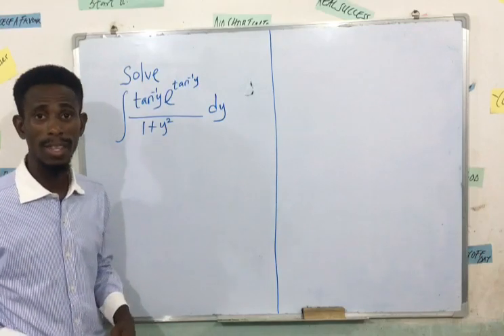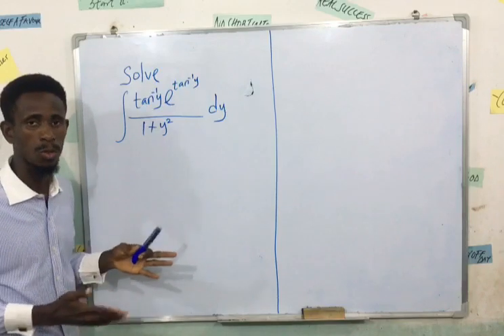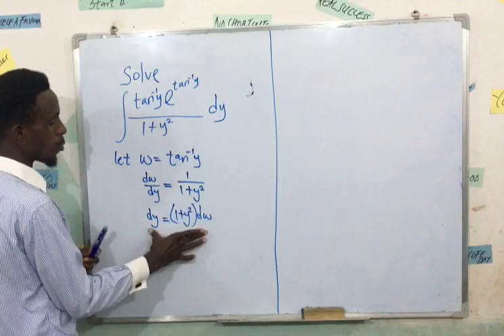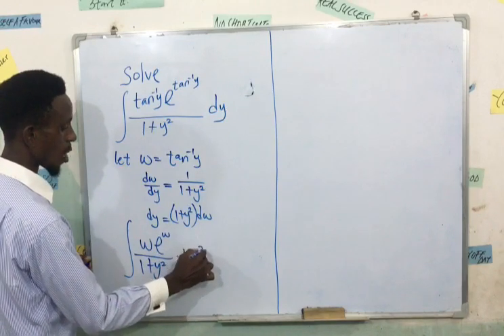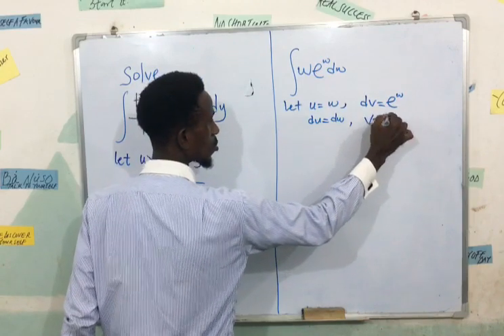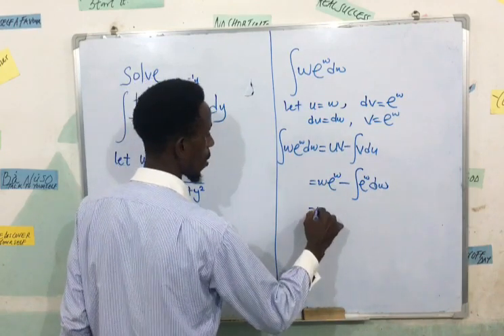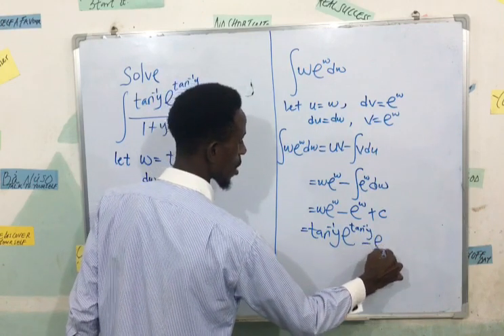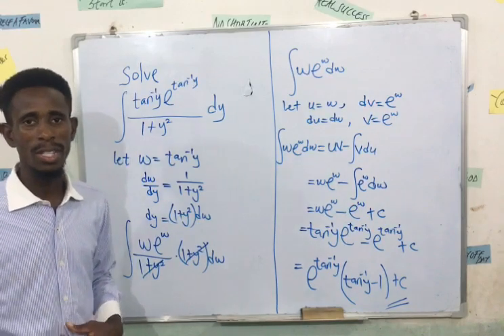Integration of inverse tan of x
Learn these simple steps in integrations...